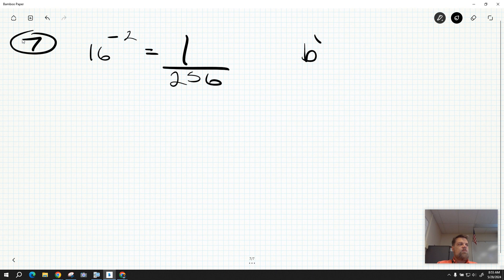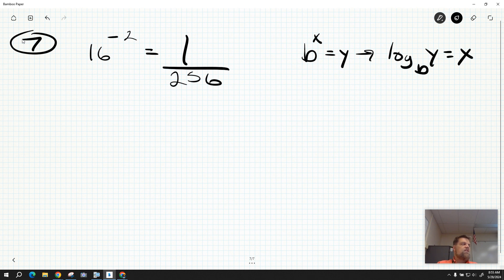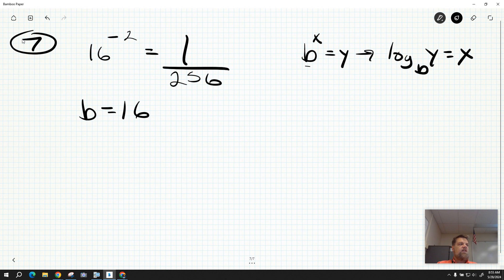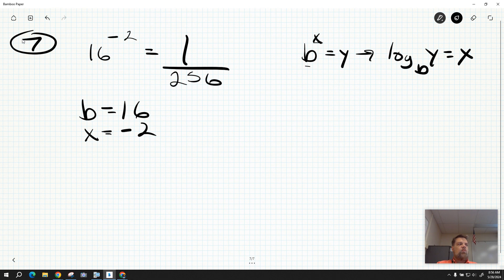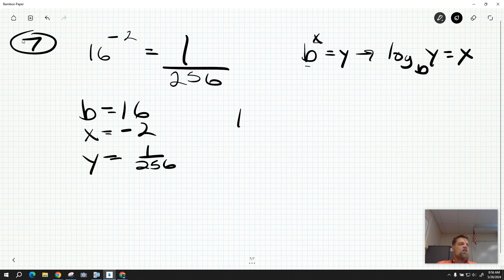Algebra 2 S2 Final Exam Review Part 2 Problem 7